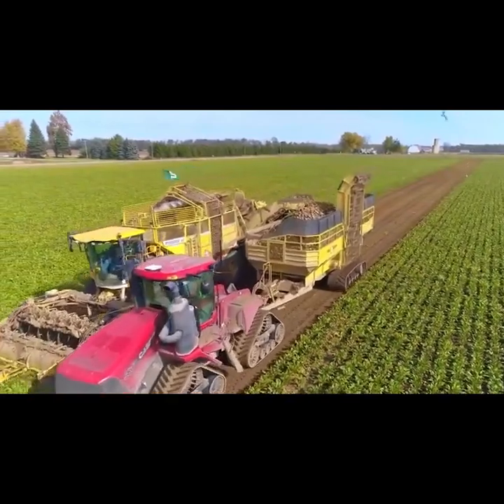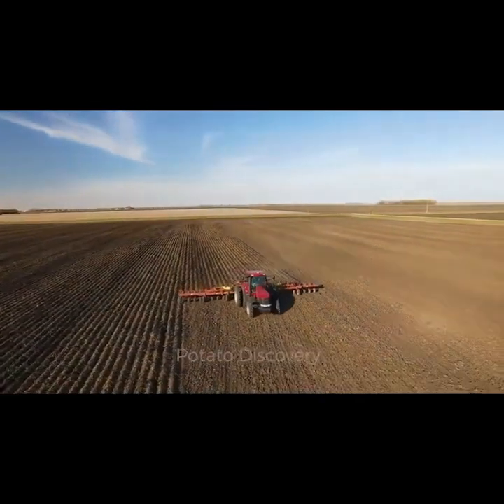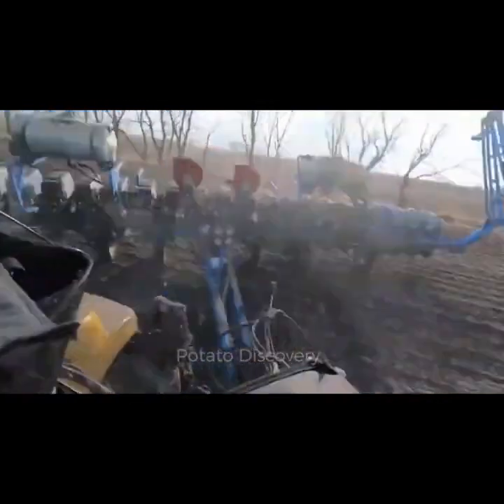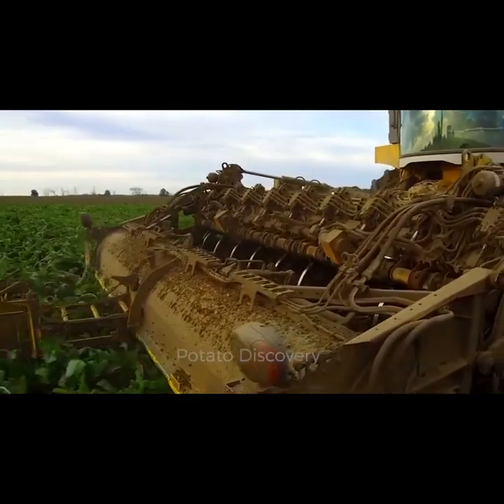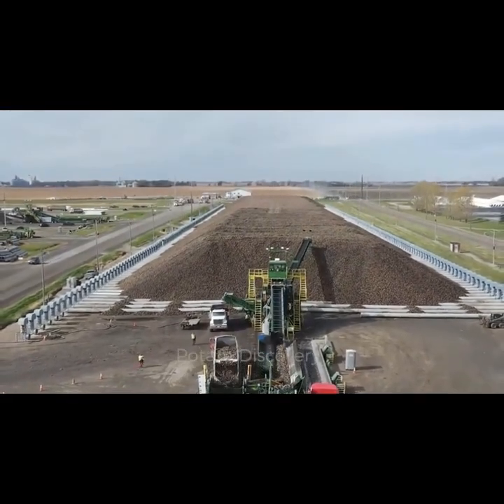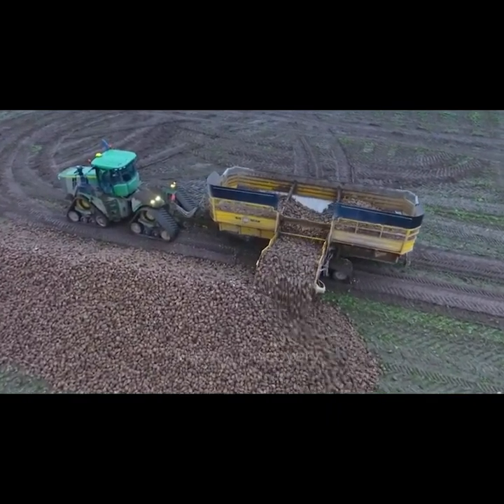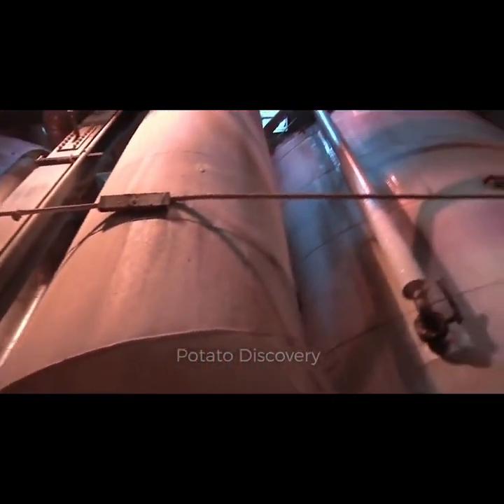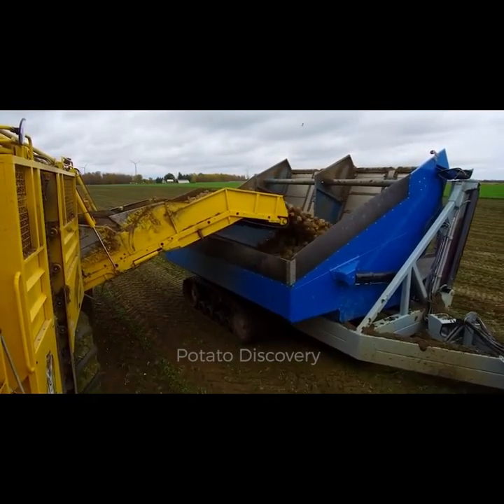The Journey of Sugar Manufacturing. agricultural machinery, Farming Technology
From Field to Sweetness: Inside the Tech-Powered Journey of 60.6 Tons of American Sugar Beets.
"Sugar Beet Spectacle: Uncovering the Cutting-Edge Methods Behind 60.6 Tons of Production!"
"Farming Feat: The Incredible Technology Behind 60.6 Tons of American Sugar Beets!"
"Sweeter by the Ton: Exploring Advanced Techniques in American Sugar Beet Farming!"
"Harvesting Sweet Success: A Deep Dive into the 60.6 Tons of American Sugar Beet Brilliance!"

Welcome to Amazing Tech– Your gateway to the extraordinary world of heavy machinery! 🚜💪

In this mind-blowing video, we're unveiling the "150 Titans of Heavy Machinery" that are set to redefine the standards of power, efficiency, and innovation in 2023! 🌐✨

🔥 Witness jaw-dropping scenes as colossal bulldozers reshape landscapes with unparalleled might. 🏗️ Marvel at the cutting-edge technology powering the next generation of excavators that effortlessly tackle the toughest terrains. 🚧

🏗️ Prepare to be amazed by the prowess of towering cranes, lifting and maneuvering with unmatched precision in construction projects worldwide. 💼

Join us on this epic journey as we showcase heavy equipment that goes beyond ordinary, pushing the boundaries of what was once deemed impossible. 🌪️🛠️

Whether you're a construction enthusiast, tech marvel aficionado, or simply curious about the colossal machines that shape our world – this is the video you've been waiting for! 🎥✨

Hit play now and immerse yourself in the raw power and sophistication of the "Amazing Tech- 150 Titans of Heavy Machinery." 🌟🔧💨
Welcome to Machines and Trucks, your go-to YouTube channel for all things heavy machinery, construction equipment, agriculture machines, farming technology, mighty machines, amazing tools, and more. Our content delves into the world of technology, agriculture, machines, dairy, trucks, and heavy truck videos that will undoubtedly captivate your interest.

Prepare to be inspired, informed, and amazed by the exclusive content we bring to you.